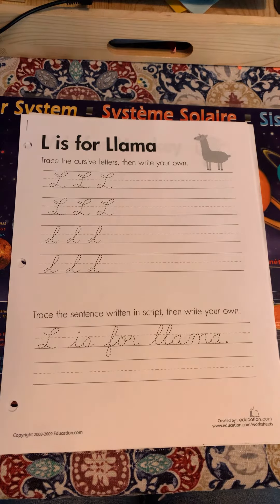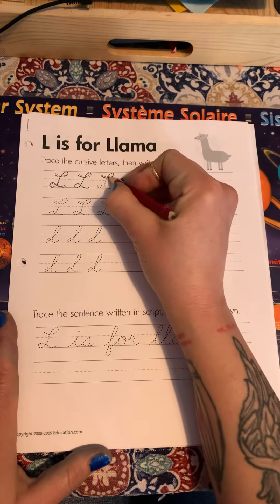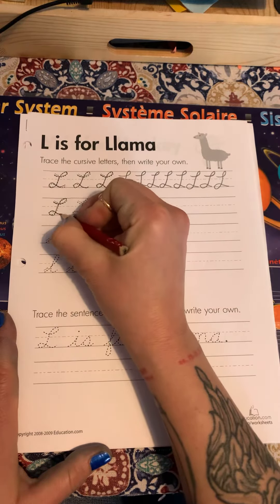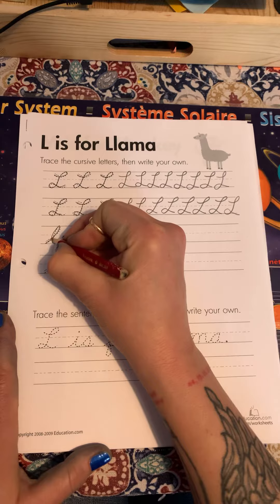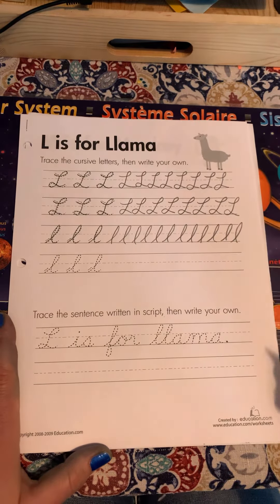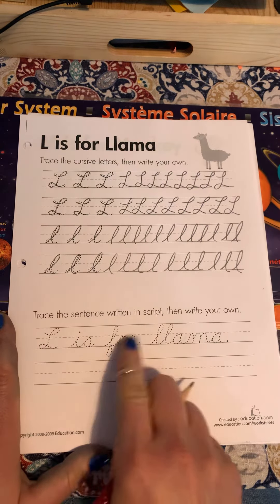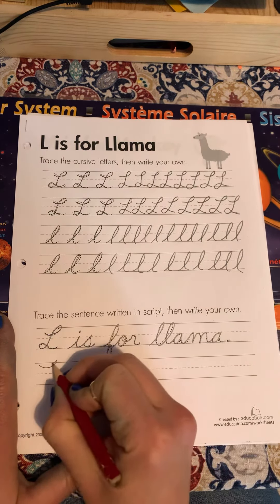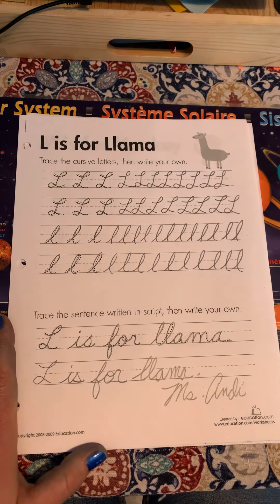Cursive Letter Tracing l/2